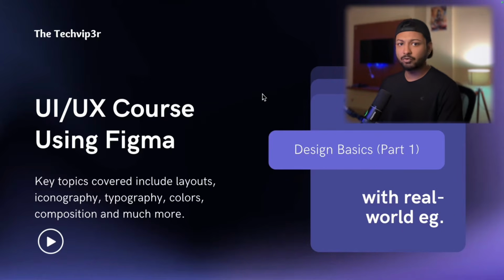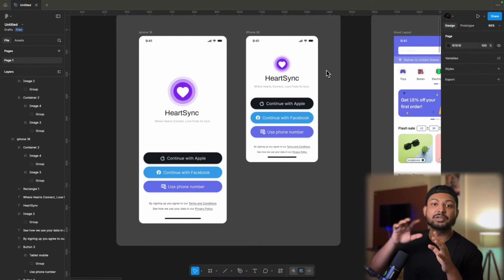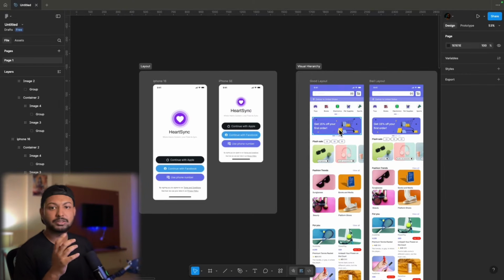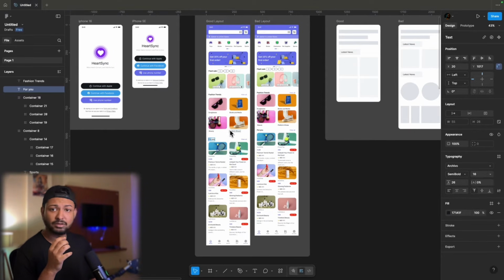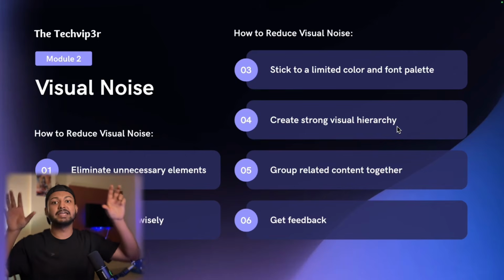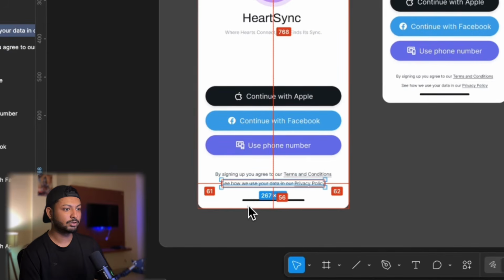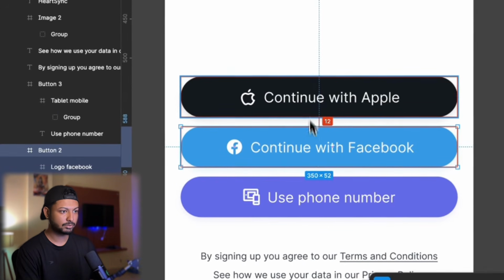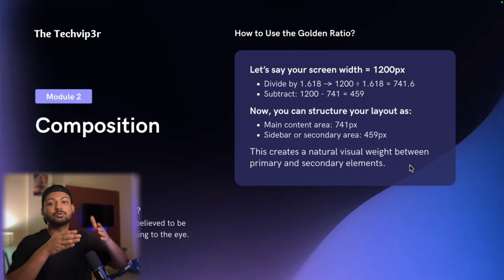UI/UX Course for Beginners | Design Basics Explained (Part 1) | Module 2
Welcome to Module 2 of the UI/UX Design Course by @thetechvip3r  🎨

This lesson is about understanding Design Basics, which is the foundation of becoming a great designer.

👉 In this video, you’ll learn:

00:00 – Introduction
00:32 – Layout
06:58 – Visual Hierarchy
13:39 – Visual Noise
18:18 – Spacing
22:34 – Padding
26:24 – Composition
30:00 – Wrap-up